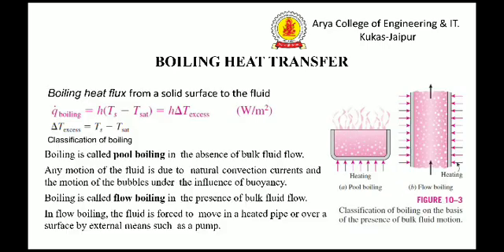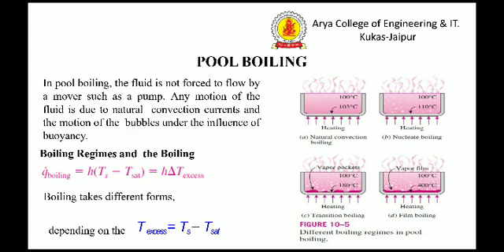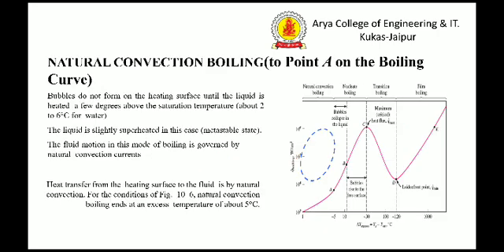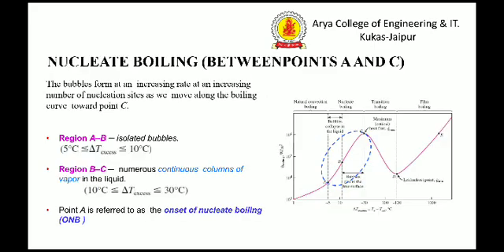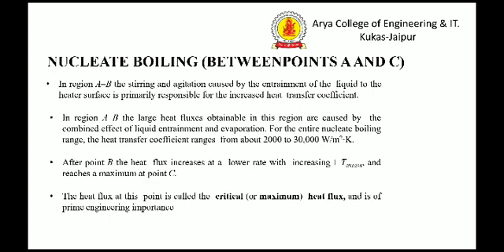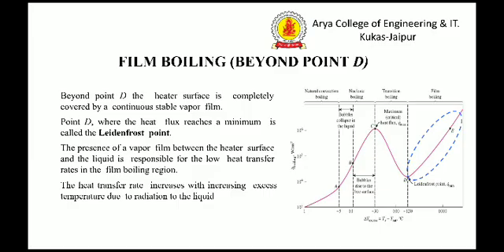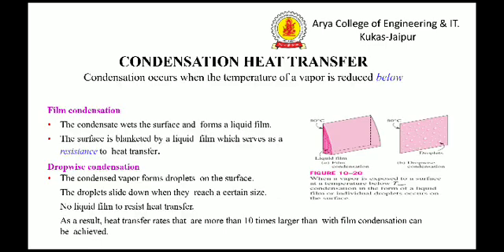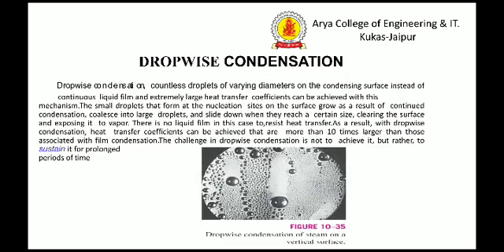Boiling and Condensation By Siddharth Sharma | Arya College